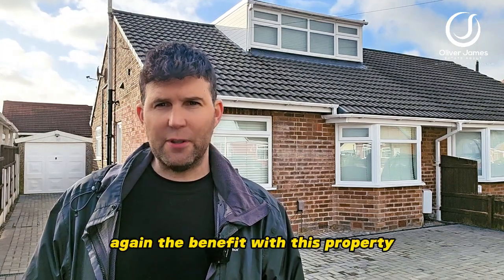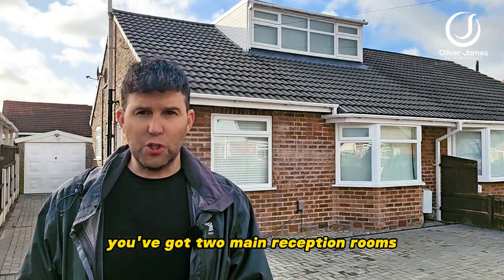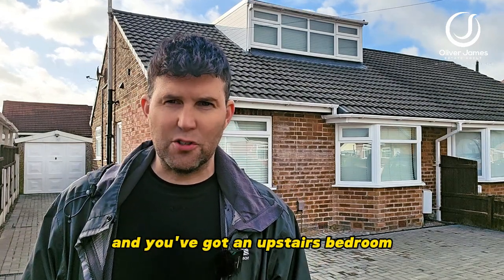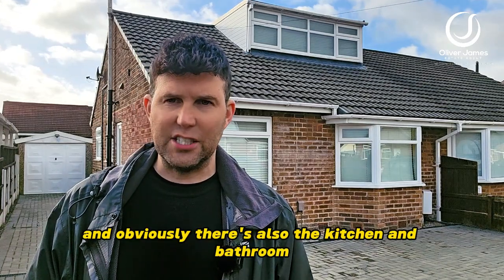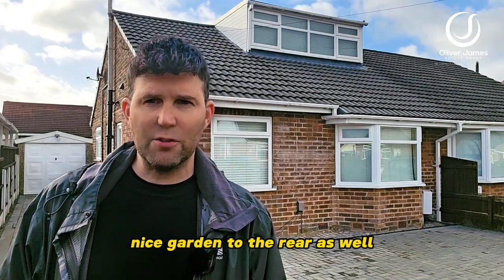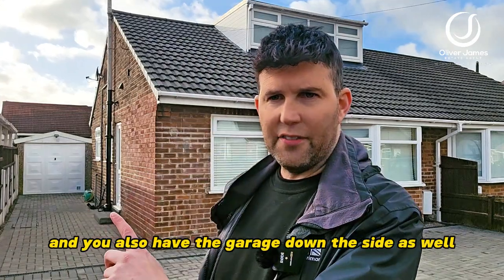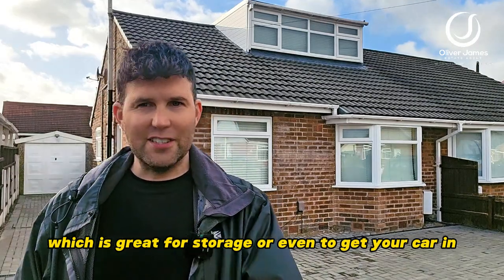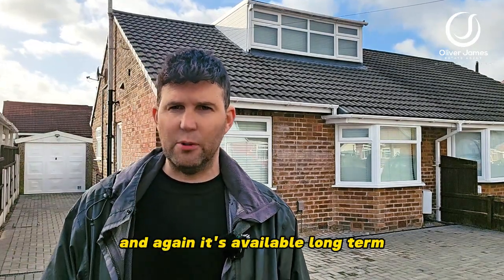Sandy Lane, Irlam - Rental - Property Tour - Two Bedroom Bungalow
Situated in a highly sought-after residential area, this splendid 2 bedroom bungalow presents an ideal opportunity for those seeking to rent a comfortable and stylish home. The property boasts an impressive dorma bungalow design, offering an attractive and unique exterior to its discerning occupants.

Accessed via a welcoming entrance hallway, the interior features include two well-proportioned bedrooms, with a single bedroom conveniently located on the ground floor, and a generously sized double bedroom situated upstairs, ensuring ample personal space for all. The well-appointed reception rooms provide the perfect setting for relaxation and entertaining, providing a seamless flow of natural light through the windows, enhancing the overall warmth and ambience of the property.

The exterior equally impresses, with a double driveway and detached garage offering ample off-street parking options for residents and visitors alike. The epitome of tranquillity, the private garden beckons with its sprawling lawn and charming patio area, offering a serene haven for outdoor activities or simply unwinding amidst the gentle breeze. Ideal for those with a green thumb, this beautiful outdoor space also provides a blank canvas for gardening enthusiasts to let their creativity flourish.

In addition to its captivating features, this property offers a long-term let option, perfect for those wishing to establish a stable and comfortable living arrangement. With its posh interior and inviting exterior, this truly is a property that is bound to exceed expectations and leave a lasting impression on all who visit. Contact our agency today to arrange a viewing and secure your place in this remarkable bungalow.
*Please note the property is currently being re-pointed and will be finished shortly.
£900 PCM
£900 Deposit
Oliver James
4 Liverpool Road, Cadishead Manchester M44 5AF